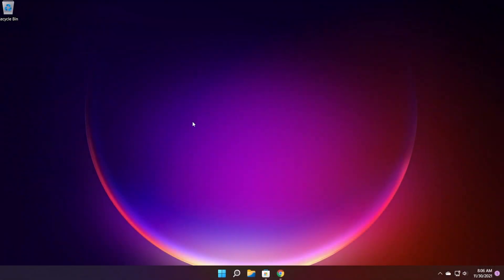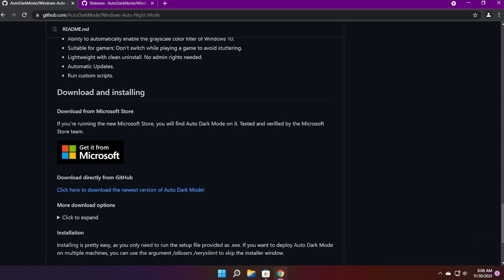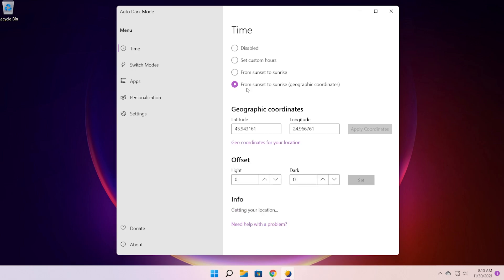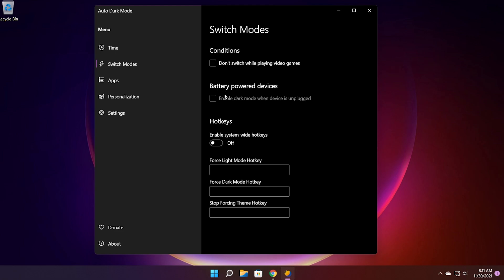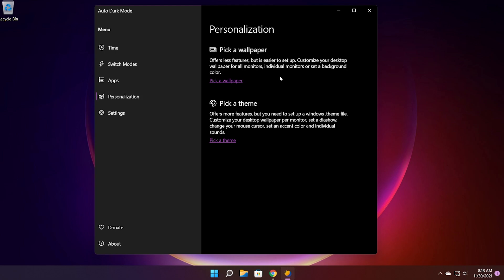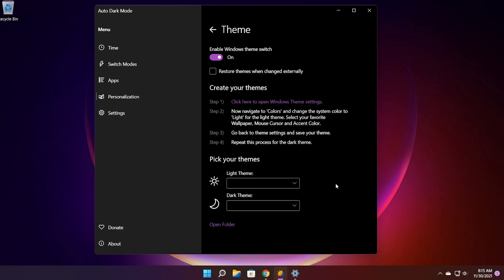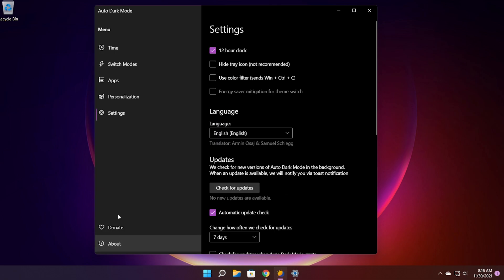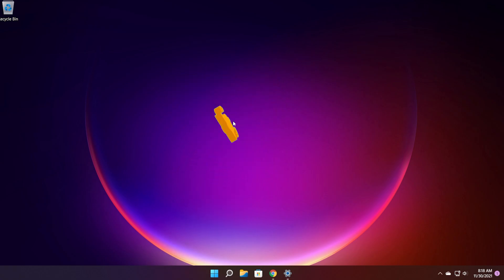How to Enable Auto Dark Mode in Windows 11 (Auto Theme Switch)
0:00 Intro
0:29 Download and Install Auto Dark Mode
1:42 Setup Auto Dark Mode
5:17 Enable Auto Theme Switch
6:04 Other Auto Dark Mode Settings
7:56 Outro